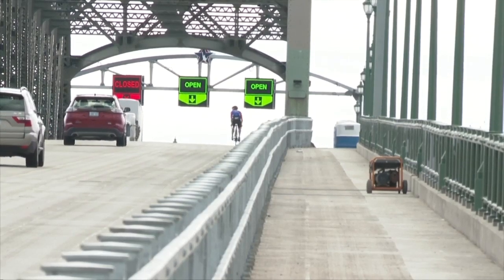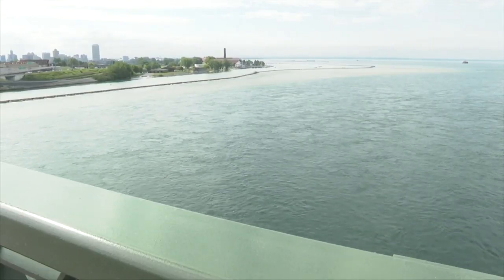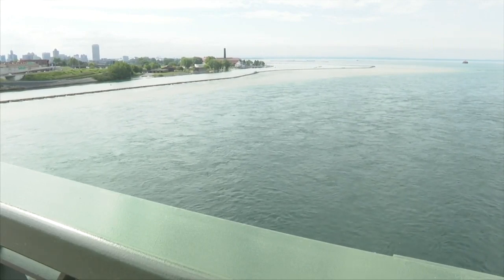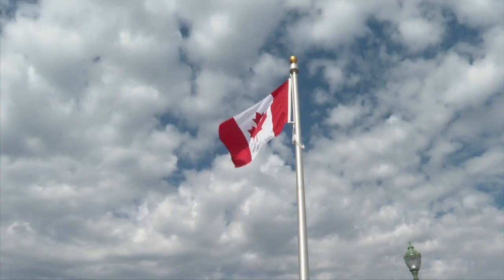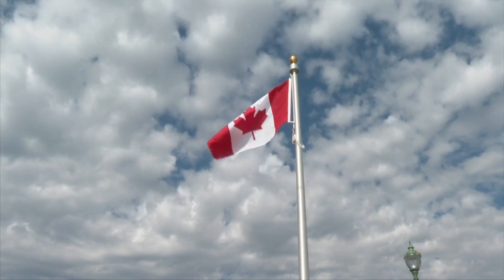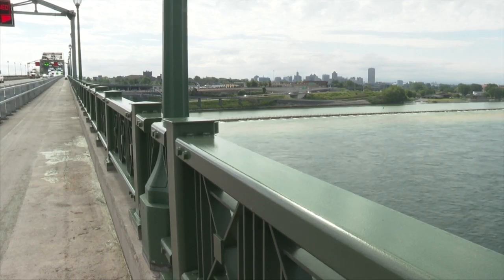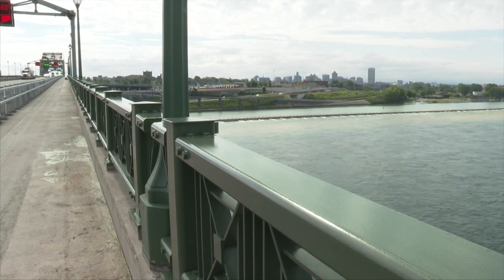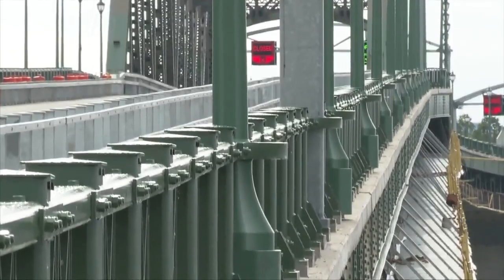For the first time in a long time, you can walk across the Peace Bridge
The Peace Bridge has officially opened a pedestrian walkway that allows for walking, running, or biking across the bridge.